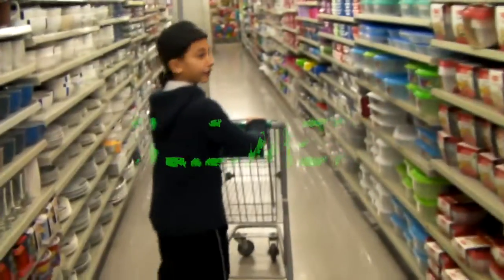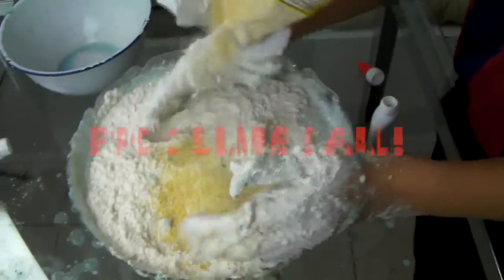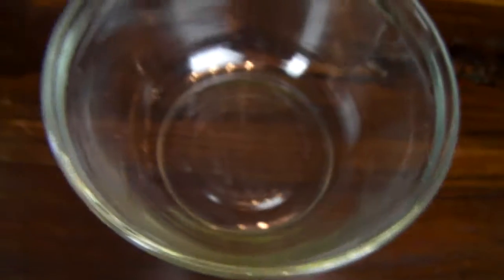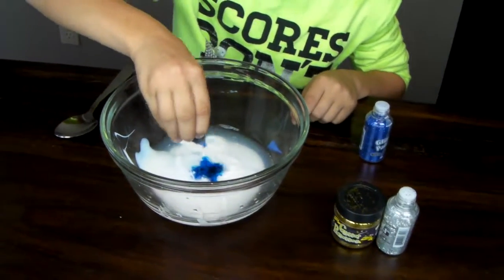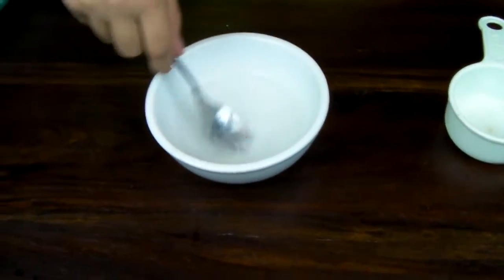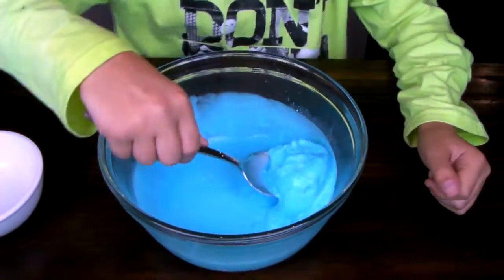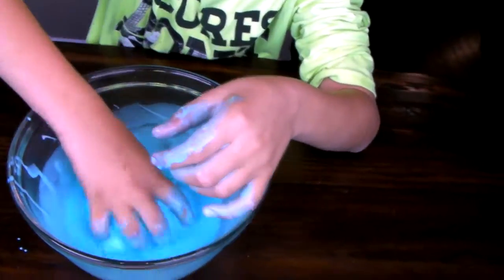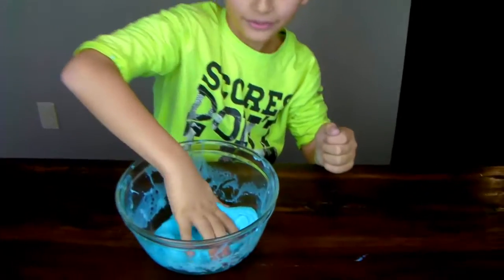MAKING SLIME with Freaky Camel Zak D.I.Y.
Learn to make awesome SLIME with Zak!

what you need:
- 1 bottle of white glue
- 1/2 cup warm water
- 1 tsp. borax (find it in the laundry aisle)
- little splash of laundry detergent
- food colouring and/or sparkle (if desired)

Watch for more slime experiments with Zak coming soon!